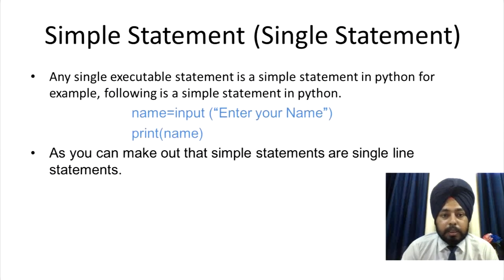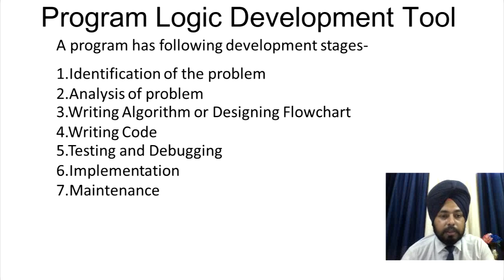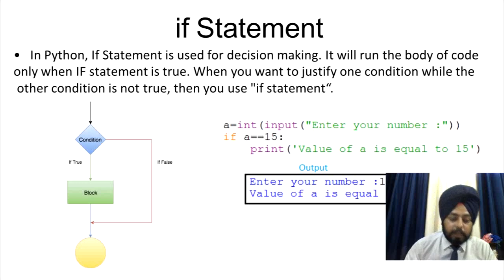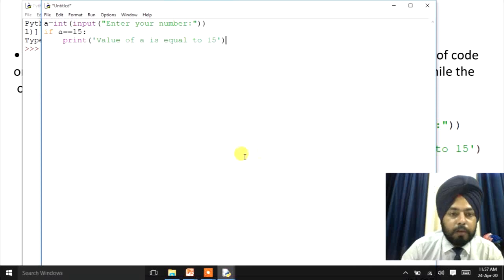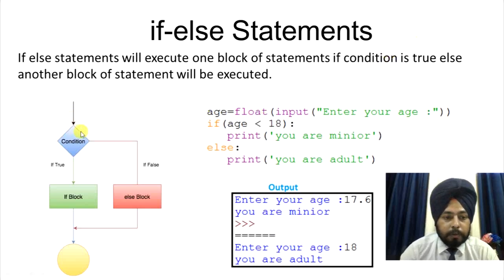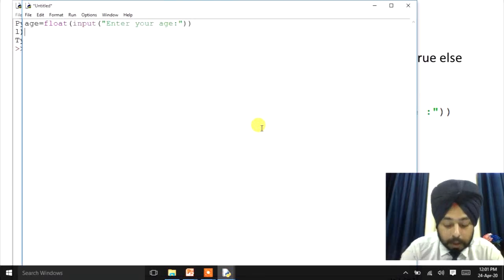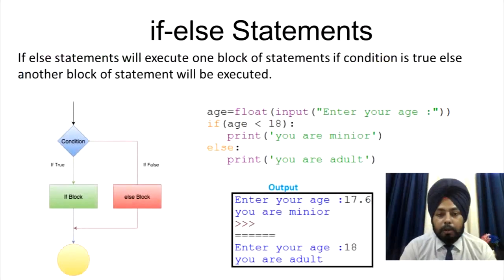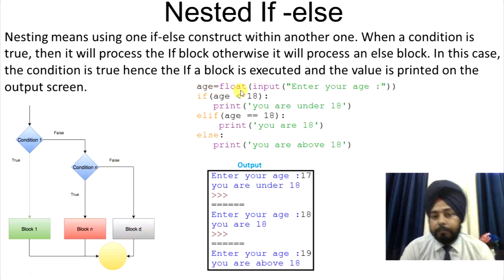Computer Class_11_Chapter_4 Part -1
Class_11_Chapter_4_Conditional_and_Iterative_Statements_(Part1)